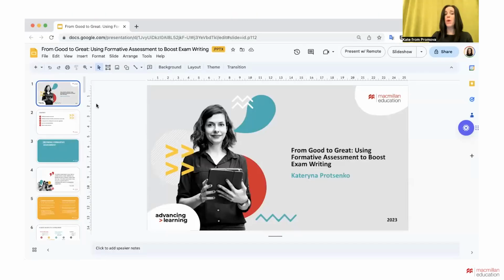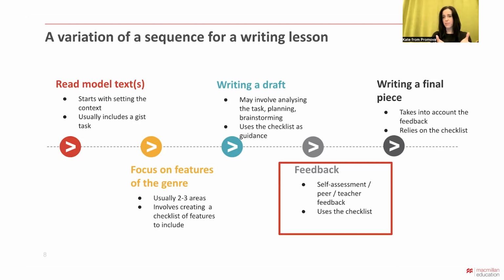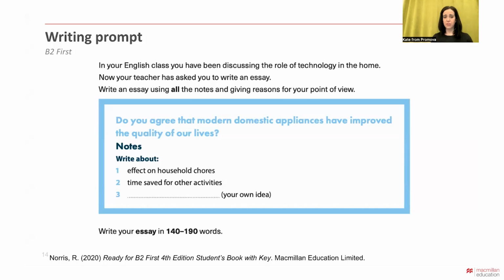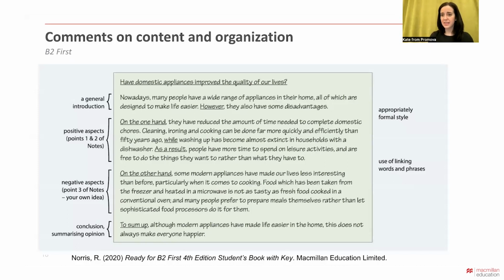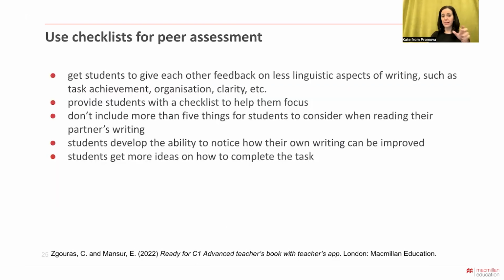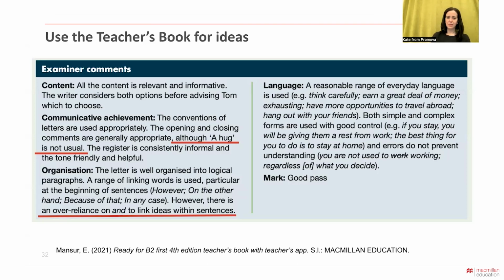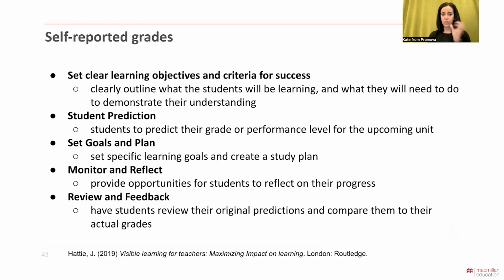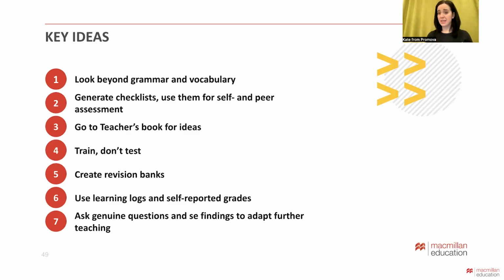From Good to Great: Using Formative Assessment to Boost Exam Writing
Looking for ways to help your students elevate their exam writing? One of the most effective methods to enhance writing scores is harnessing the power of formative assessment. In the webinar, we explored the principles and best practices for formative assessment of writing, techniques for giving feedback, and methods of using assessment results to guide instruction.